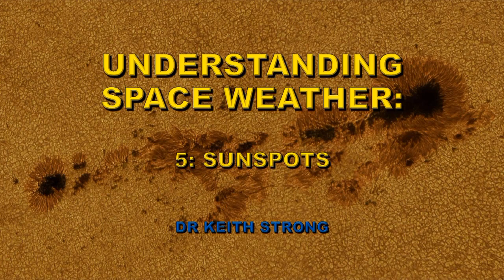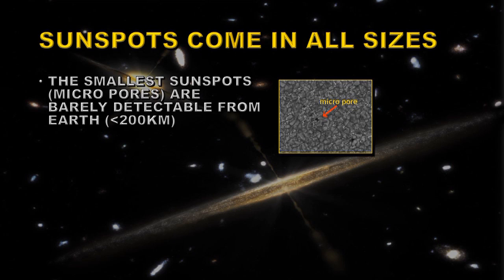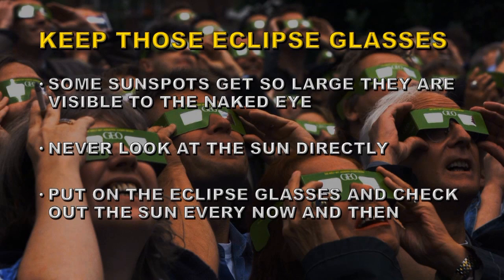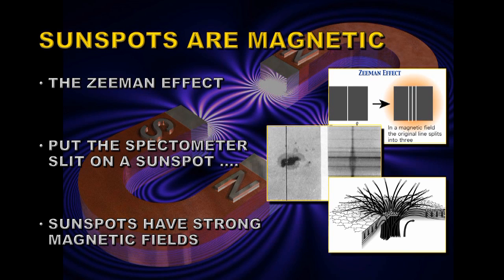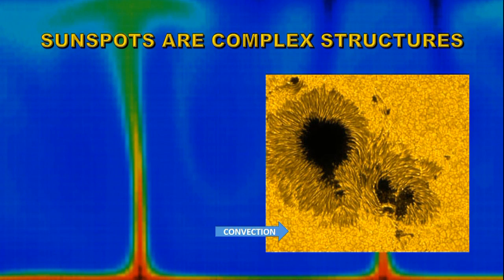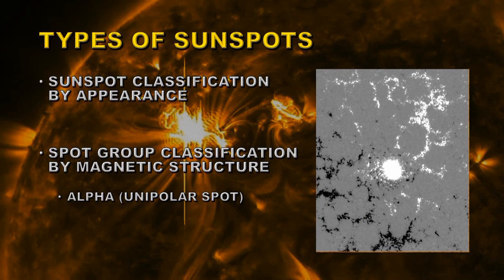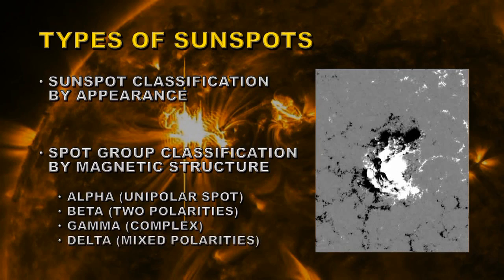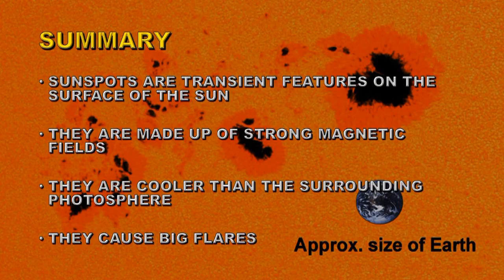Understanding Space Weather 5 Sunspot